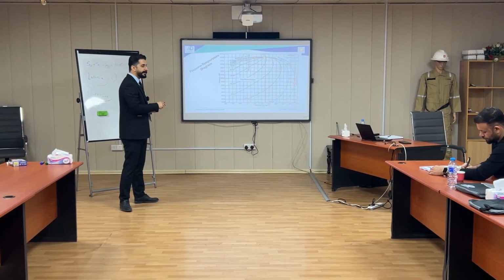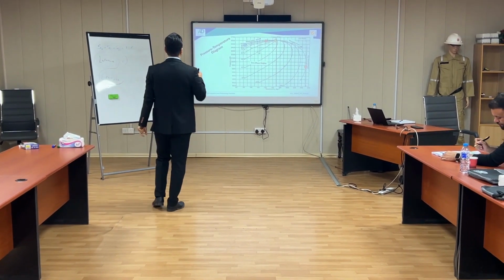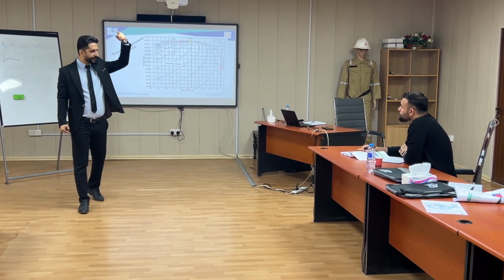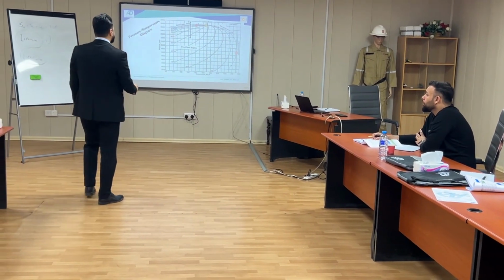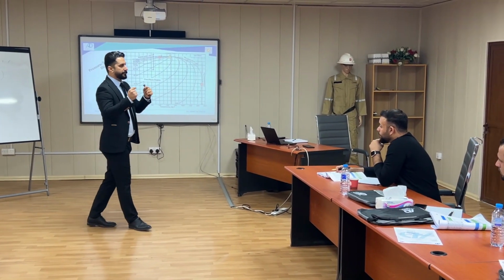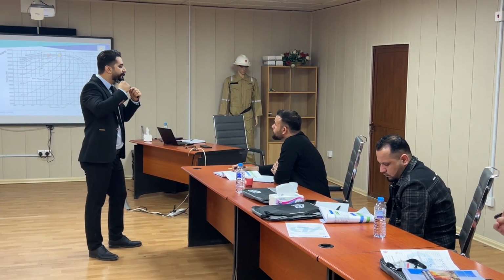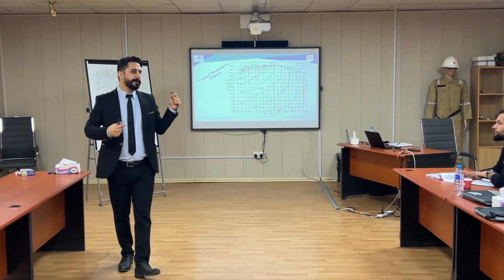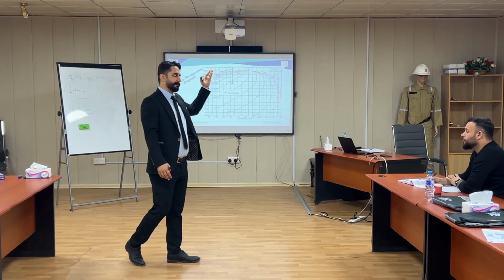AL Delma Oil Production and Processing Facilities Training - Lukoil